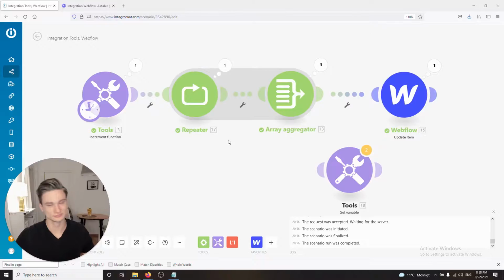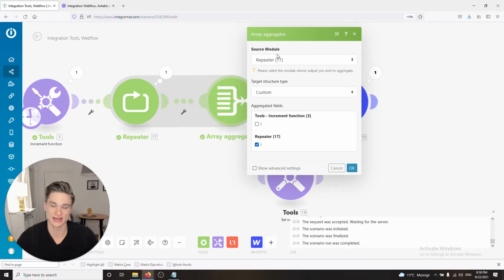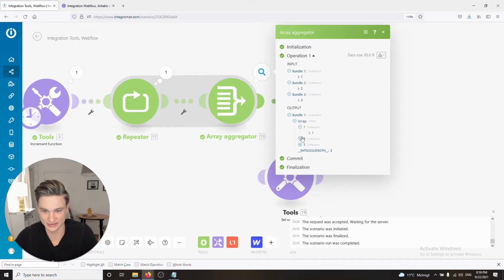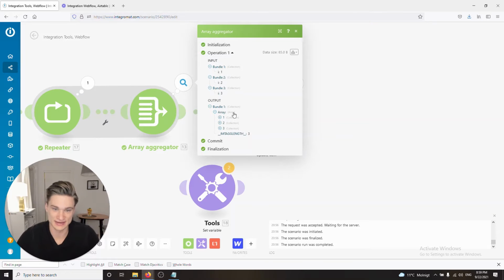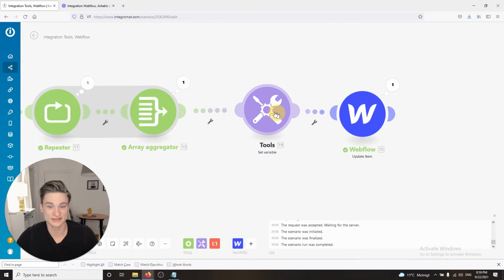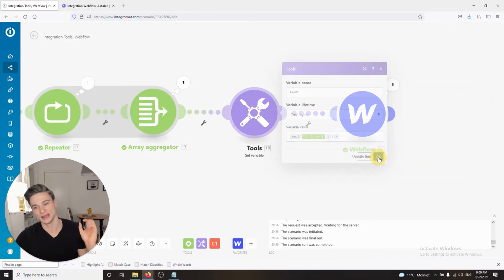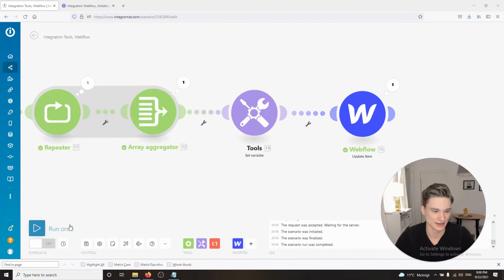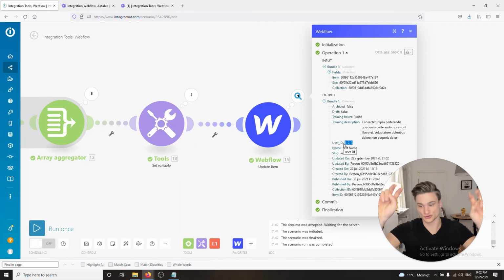How to send arrays to Webflow from Integromat | Formorrow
In this video you will learn how to work with your arrays, so that you can send them to Webflow, from Integromat.